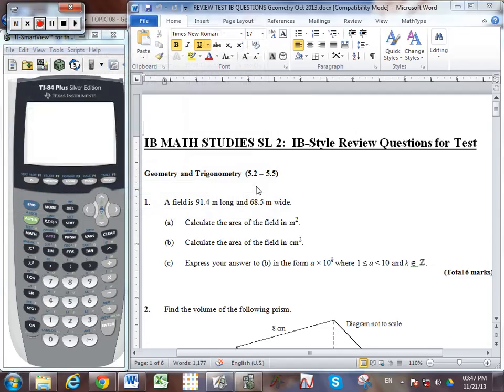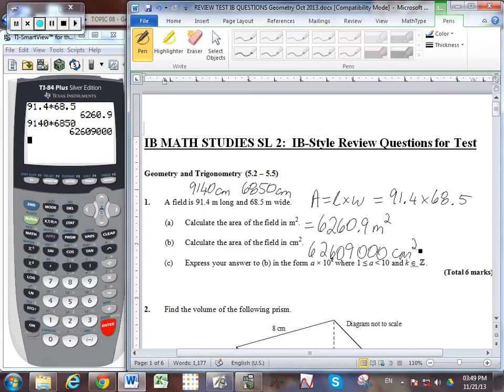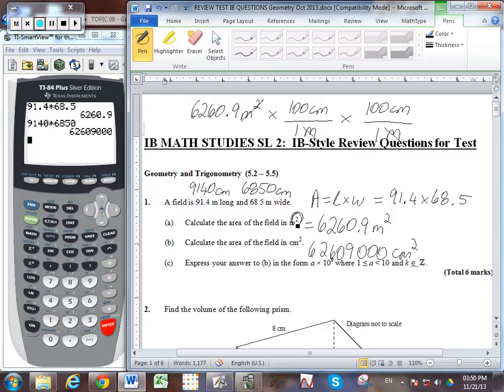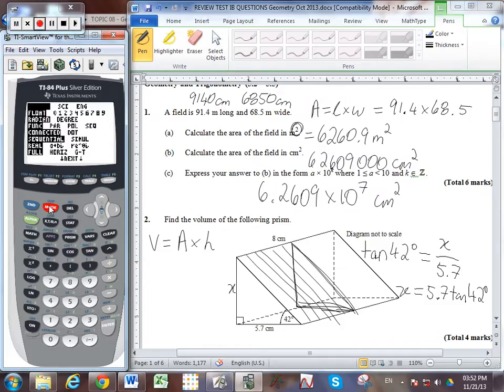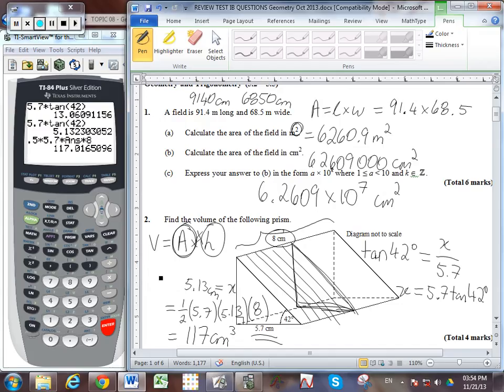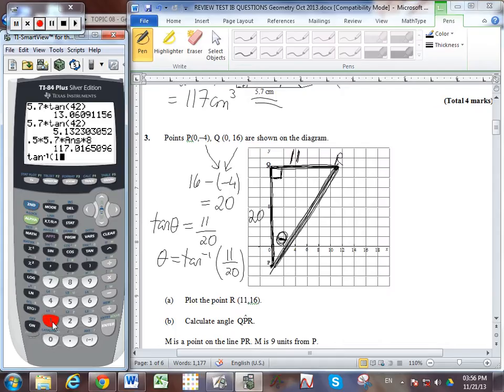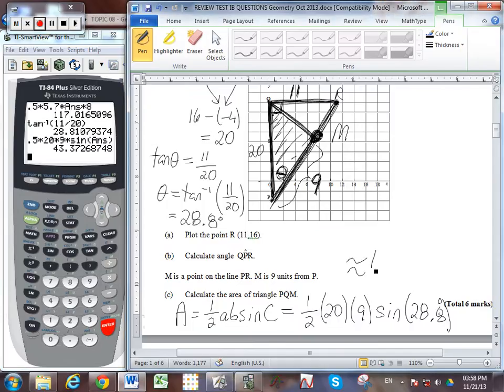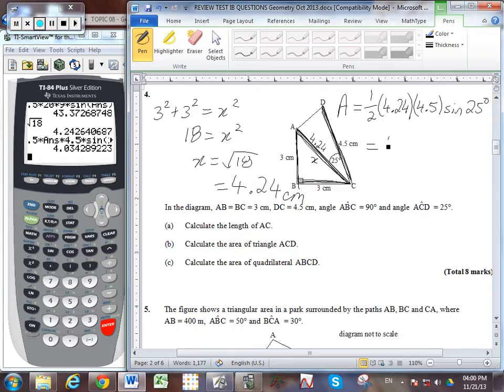Review: Geometry and Trigonometry - PART 1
This is Part 1 of 3 of the video solutions to the IB-Style questions designed to help you review for the test on Geometry and Trigonometry.